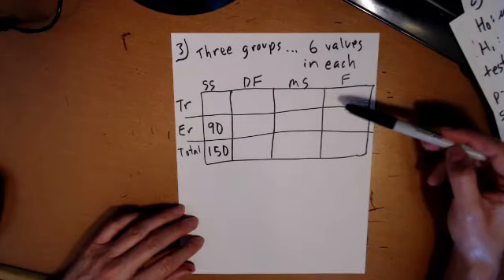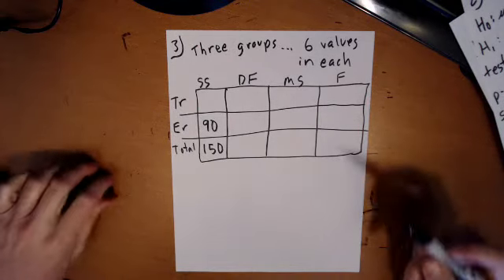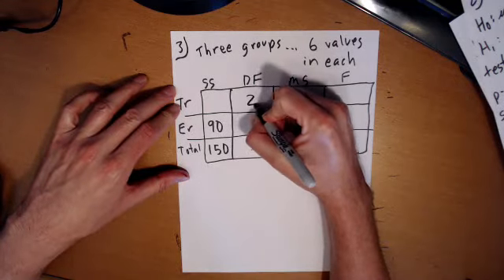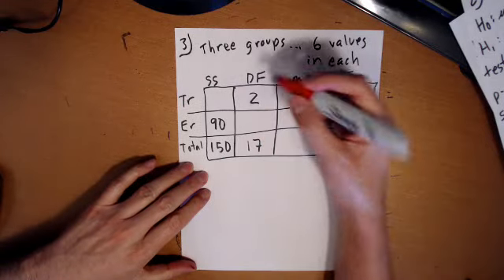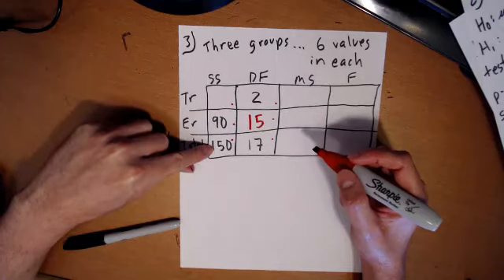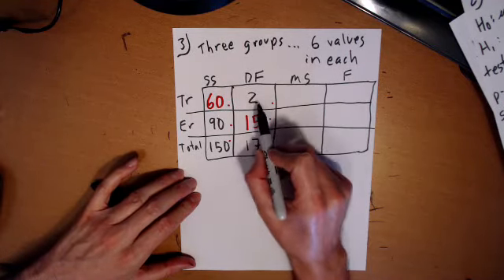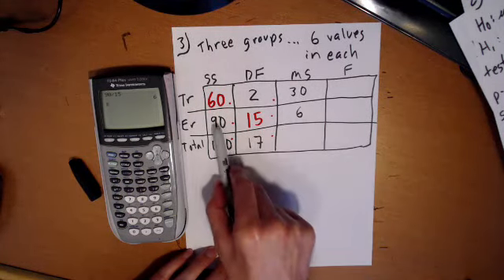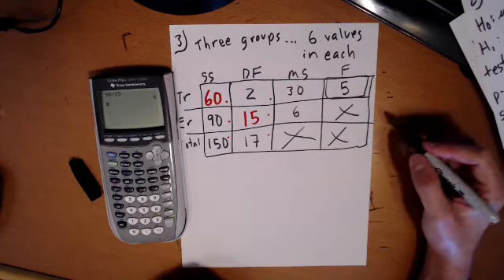Ch 13.1 #3 on worksheet